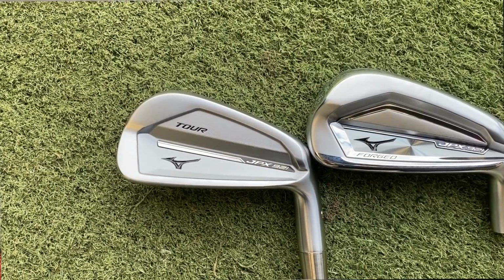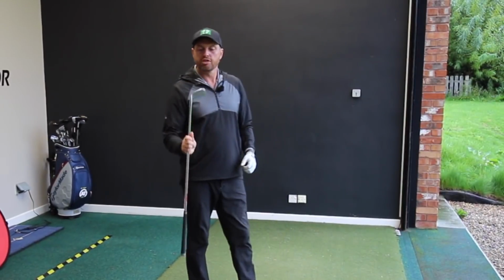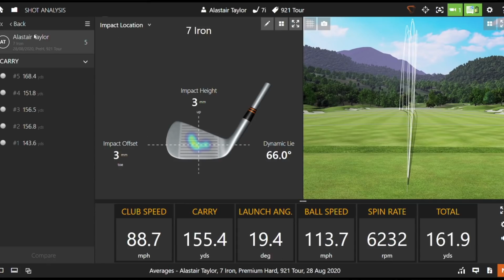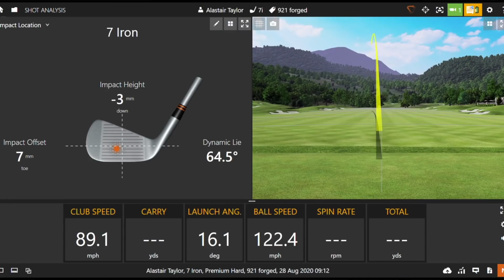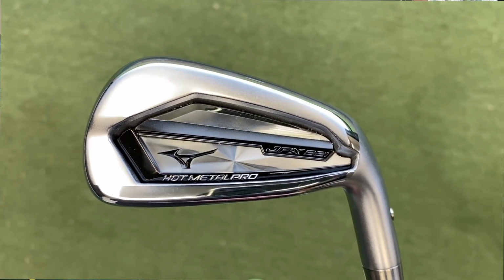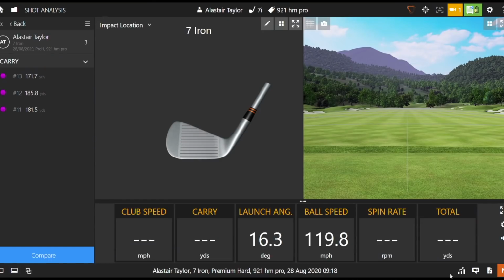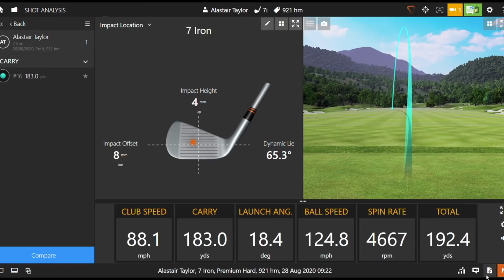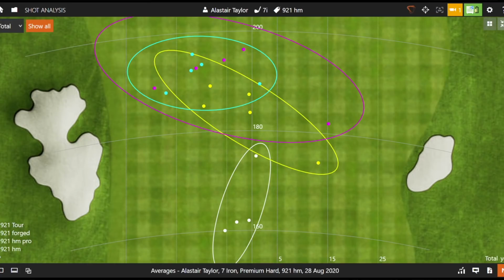MIZUNO JPX 921 IRONS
The new Mizuno JPX 921 irons are out and with the Tour, Forged, Hot Metal Pro and Hot Metal models there really is something for everyone. Each model in the JPX 921 range is a development from 919 which were hugely popular. In this video Ali tests all 4 models talks about the looks and feel and gives some feedback using Trackman to see if still 'Nothing feels like a Mizuno'.  Which set do you think will suit you?

0:00 Intro to JPX 921
1:43 Mizuno JPX 921 Tour
6:41 Mizuno JPX 921 Forged
11:18 Mizuno JPX 921 Hot Metal Pro
15:31 Mizuno JPX 921 Hot Metal